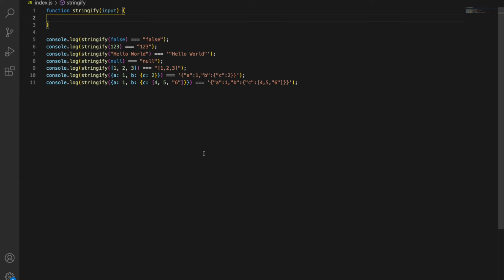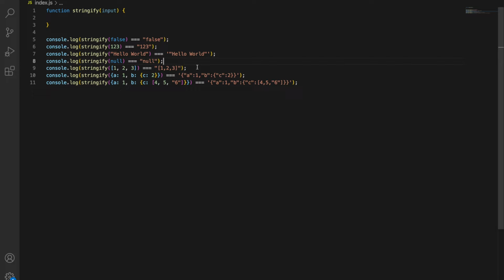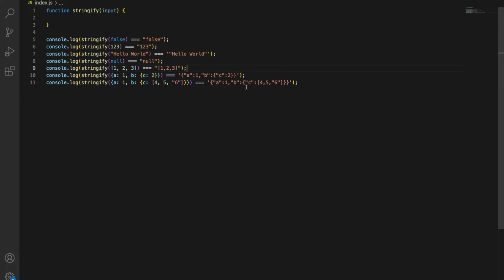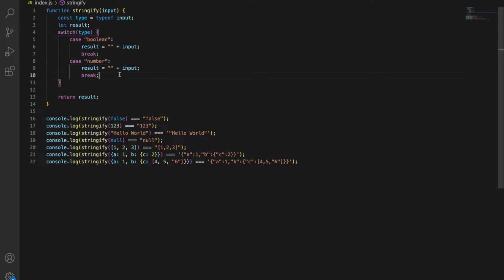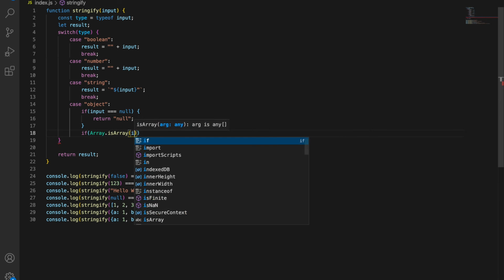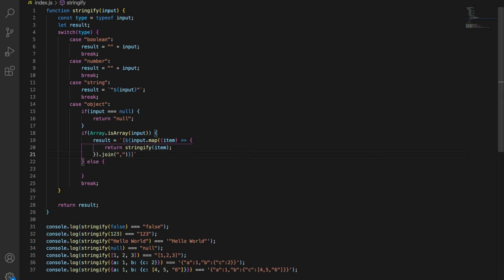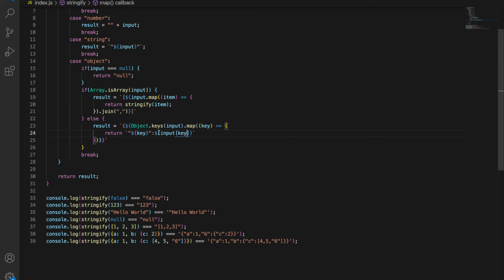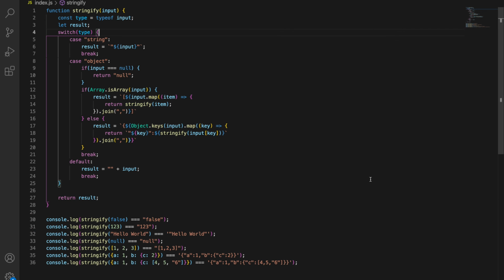JavaScript Interview: JSON.stringify or JSON encode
In this tutorial, we are going to build our own JSON.stringify. In other language it's the same as implementing json.encode.